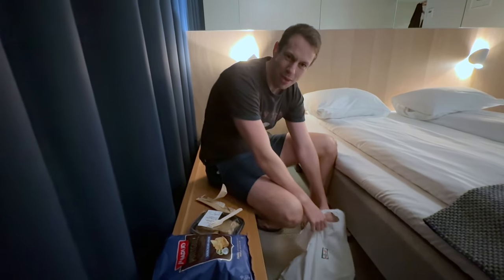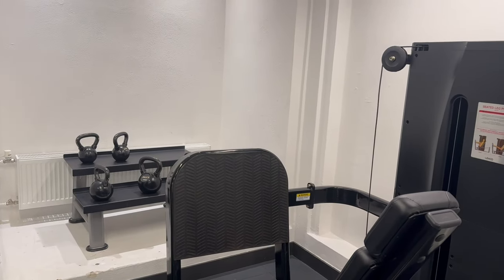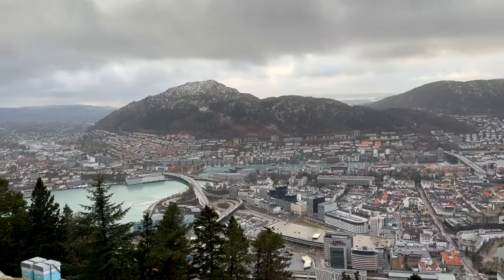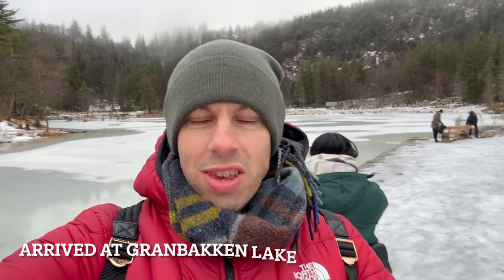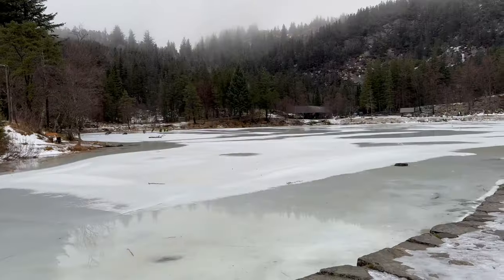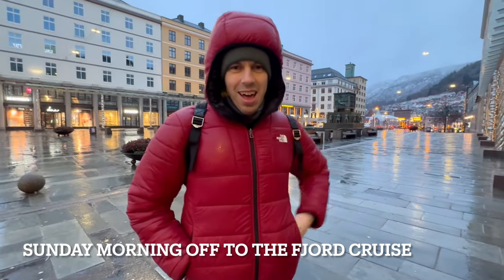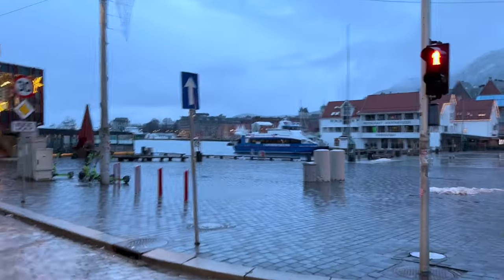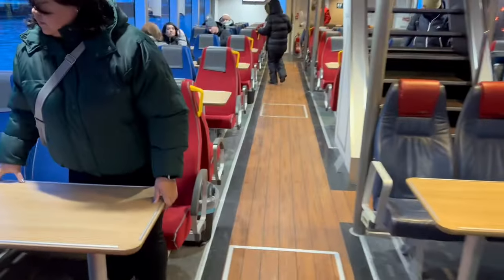Amazing Bergen Norway Vlog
Hi Guys welcome the channel.

Here we have a vlog on Bergen Norway which is a great destination to visit in Europe.

The vlog covers the main things to do if you visit on a short break.

The Fjorde Cruise we booked through Rodne.no online and was 850 nok per person.

We stayed at Zander K Hotel Next to Bergen station this can be booked on Booking.com